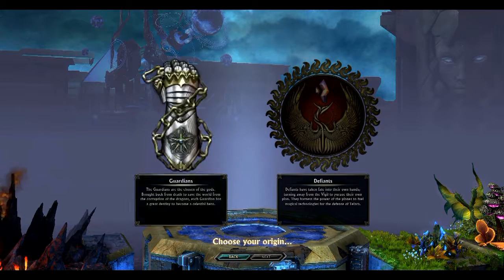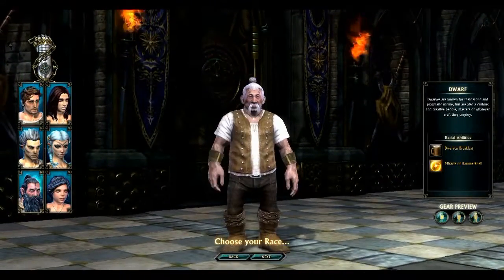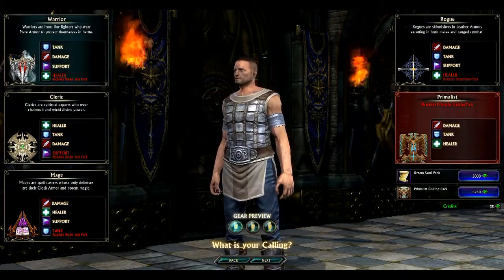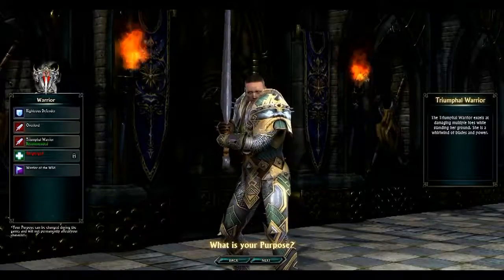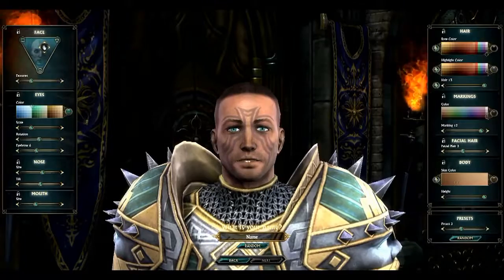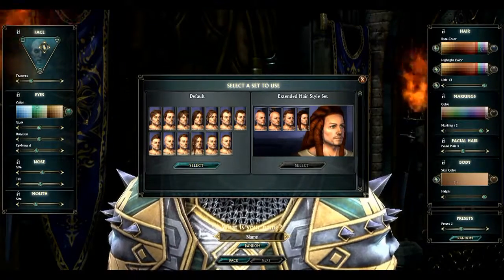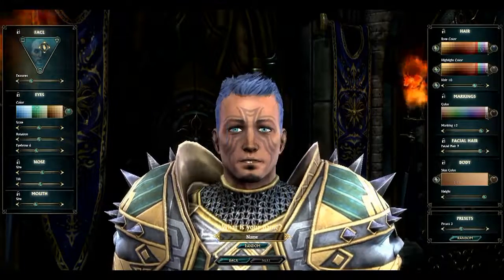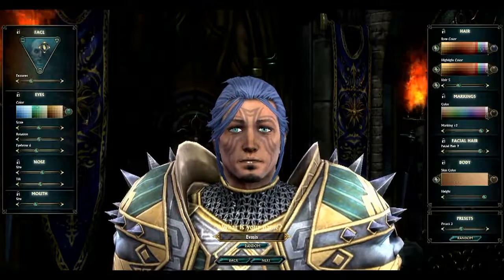Rift Free to Play Character Creation